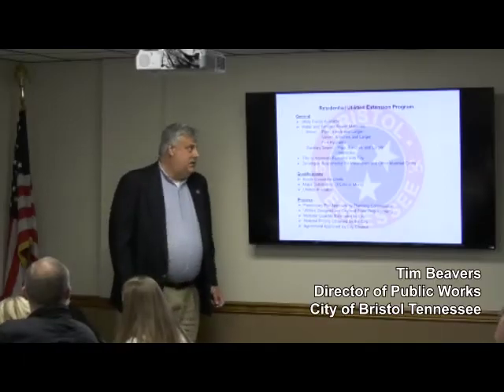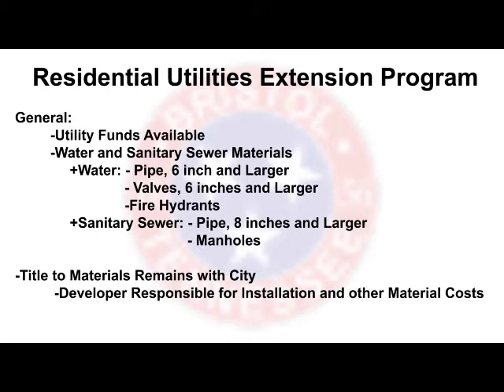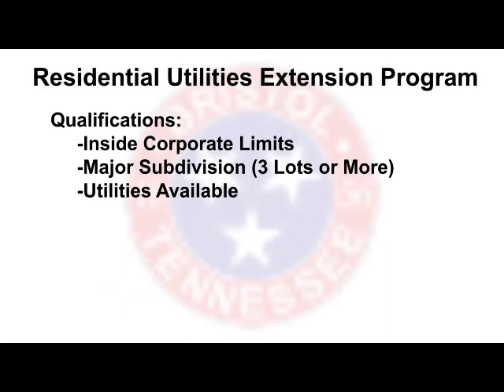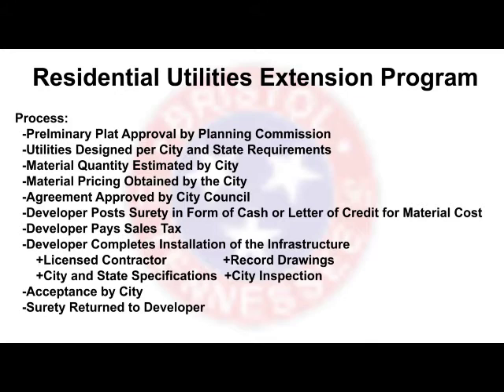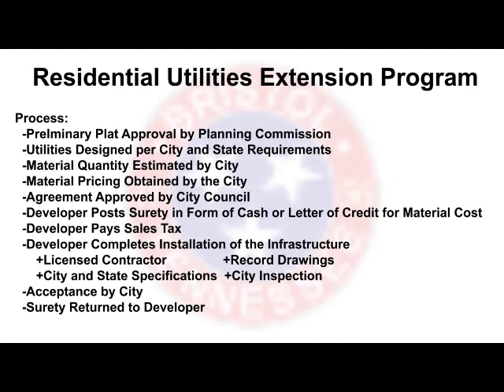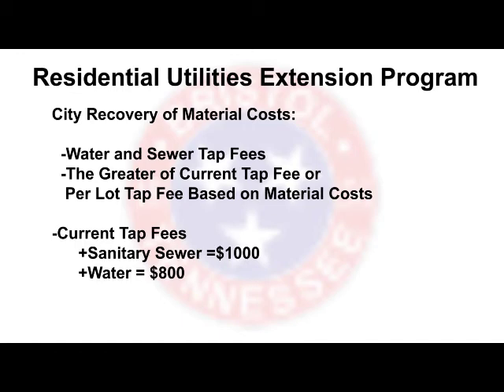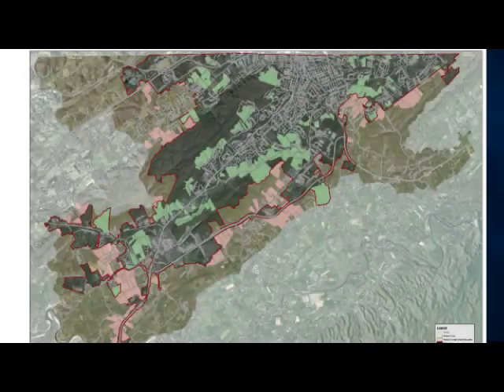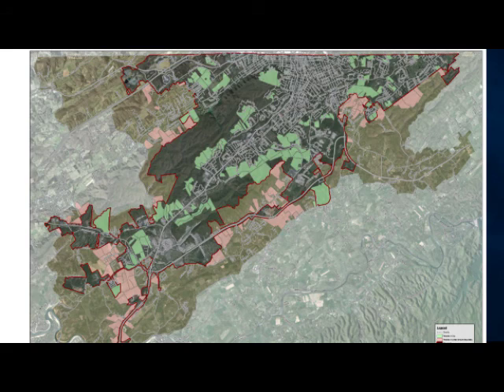Residential Utilities Extension Program